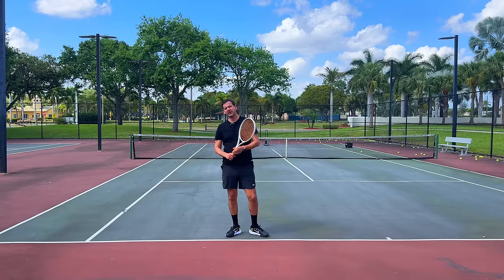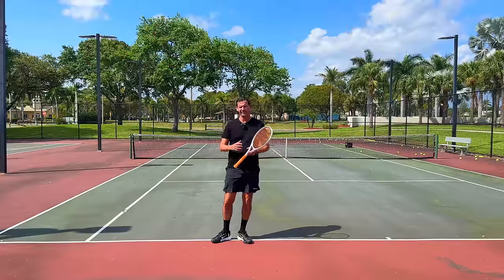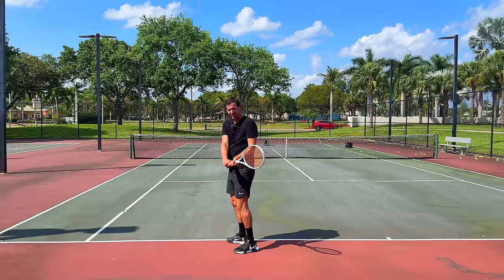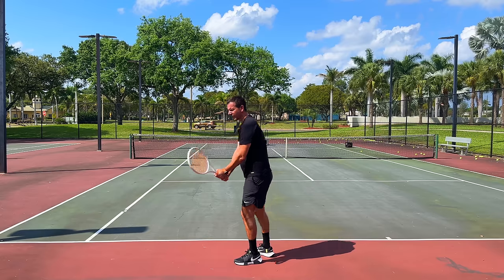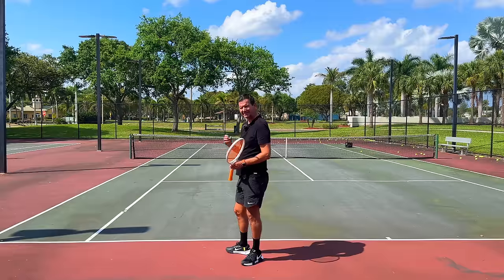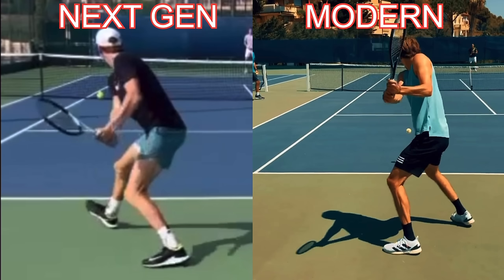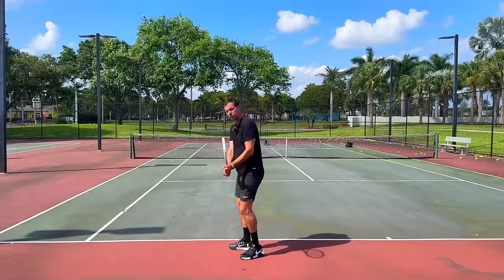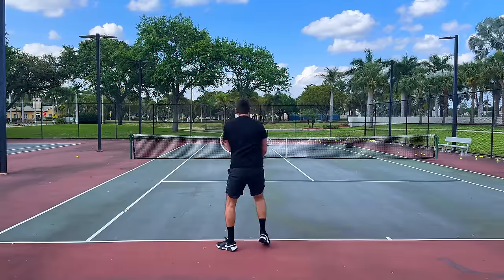Next Gen vs Modern vs Classic Two-Handed Backhand Technique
Get the Intuitive Tennis App to get your game to the next level

In today’s video, I explain the differences between a classic, modern and next gen two handed backhand technique.

0:00 Two-Handed Backhand Styles
1:04 Classic Two-Handed Backhand
2:40 Modern Two-Handed Backhand
6:19 Next Gen Two-Handed Backhand

🎾 Tennis Equipment Reviews: